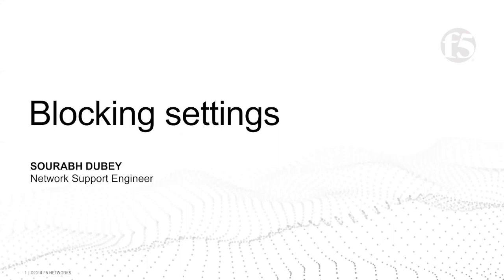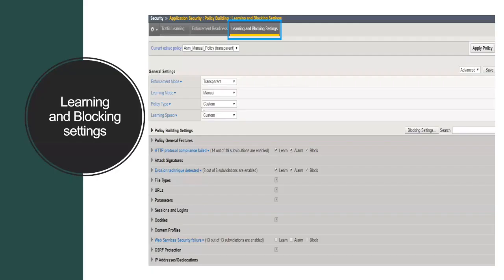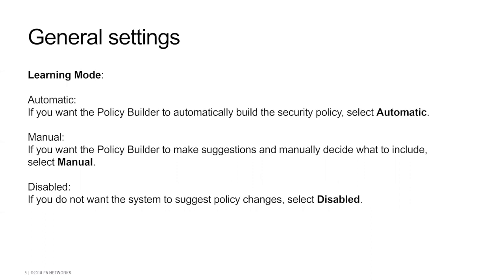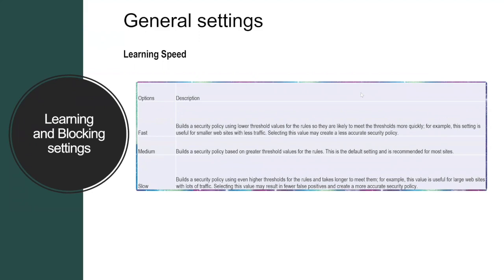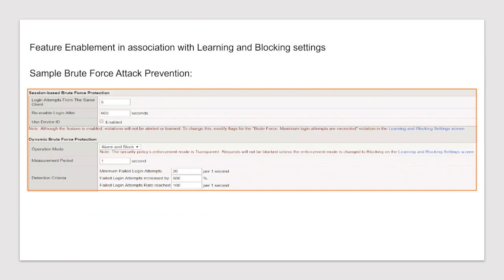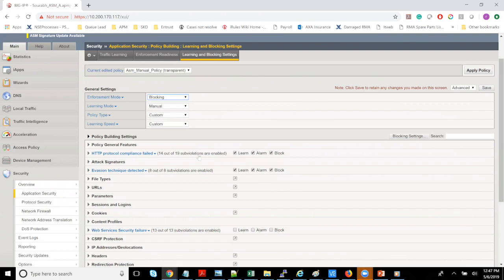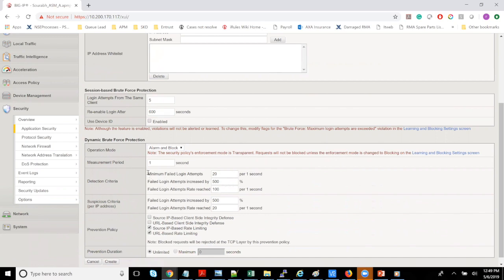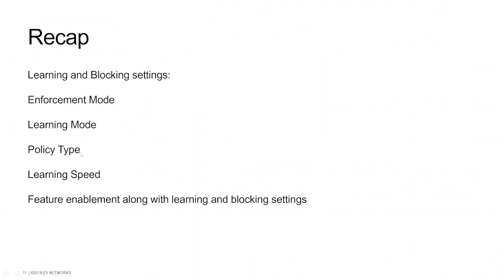BIG IP ASM Learning and Blocking settings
F5 WAF (Web Application Firewall)
Application Security Manager
BIG F5 Web Application Firewall